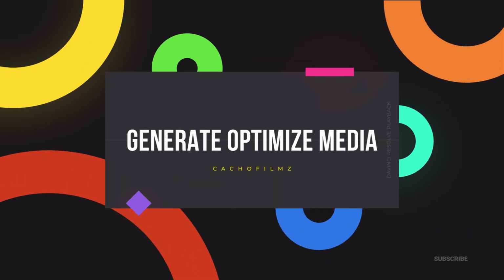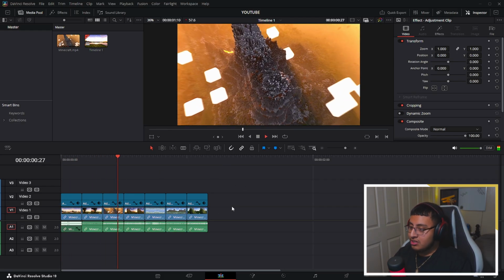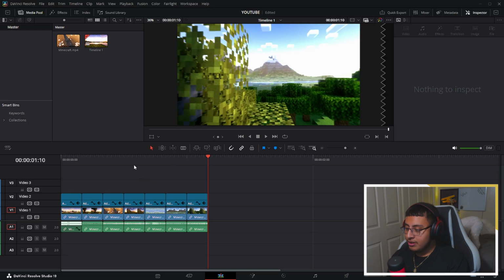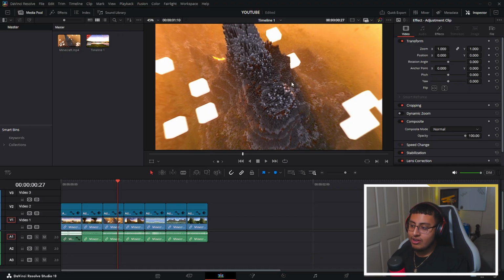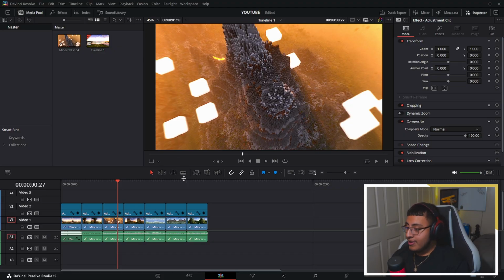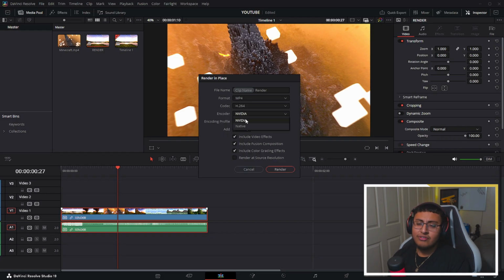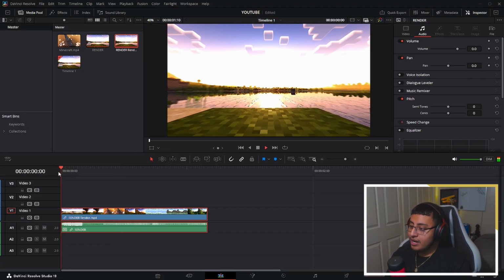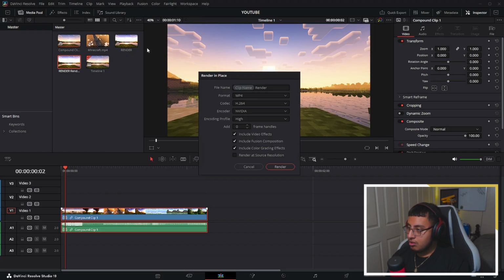FIX STUTTERING PLAYBACK IN DAVINCI RESOLVE 19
FIX STUTTERING PLAYBACK IN DAVINCI RESOLVE 19 in 2025